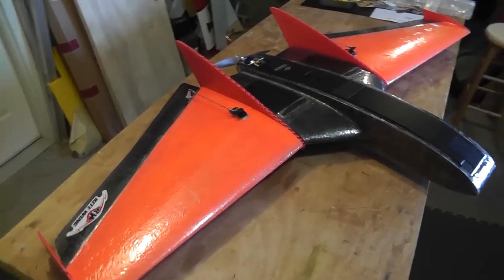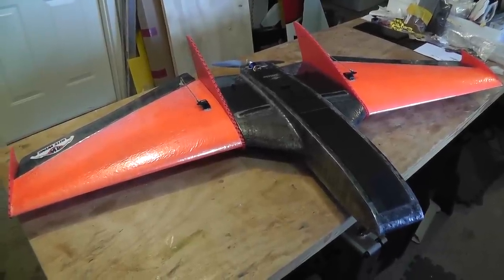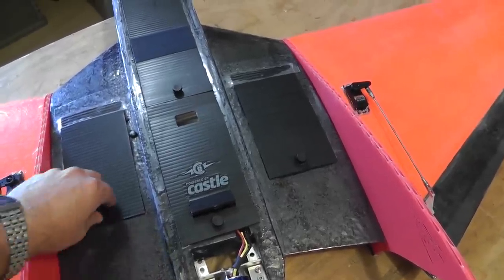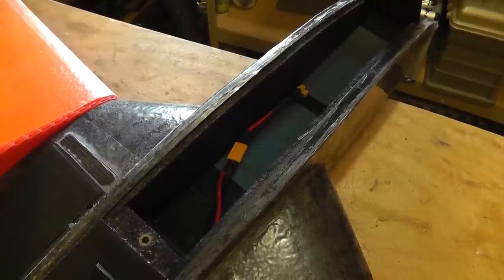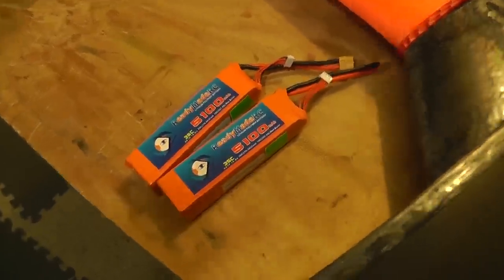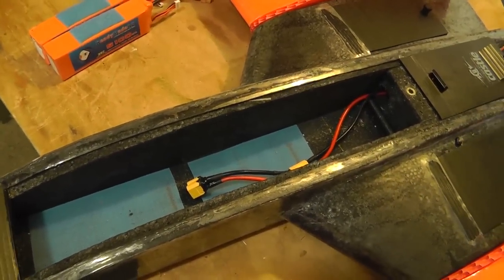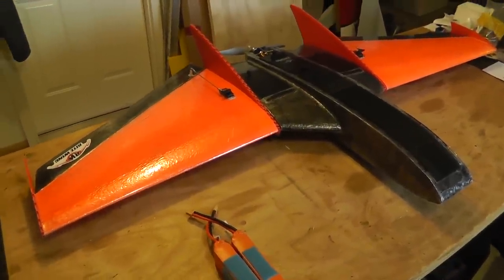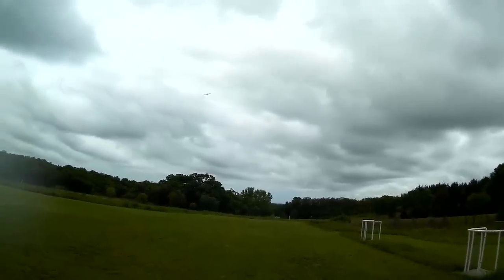Ritewing Drak: Intro and Maiden Flight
New design from Ritewing RC.